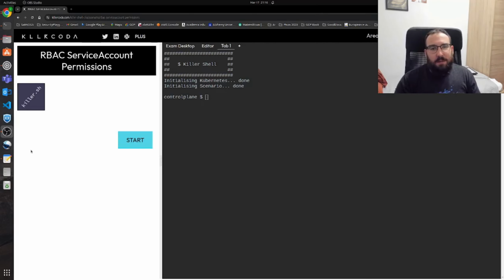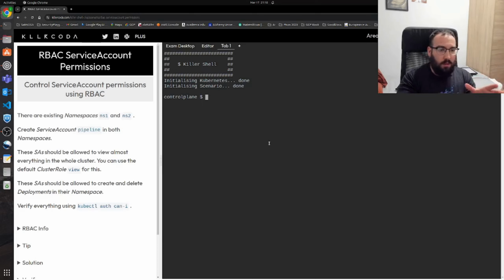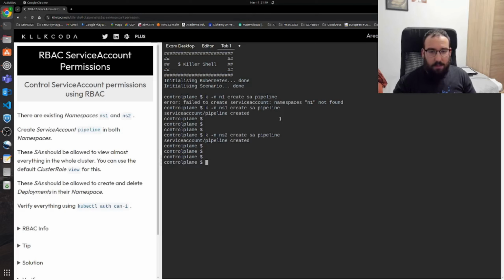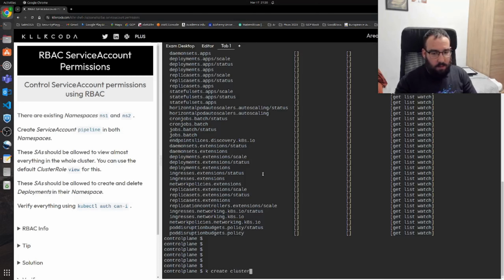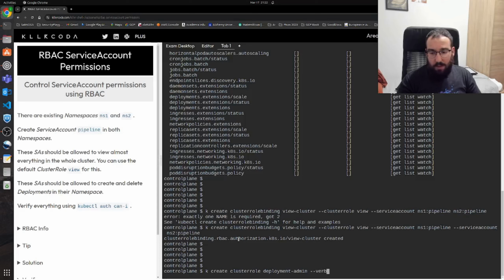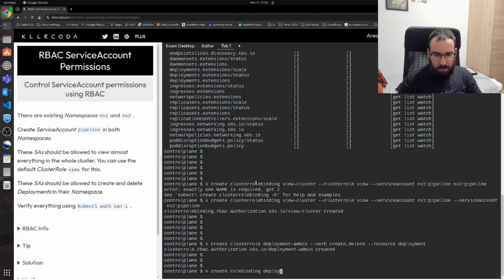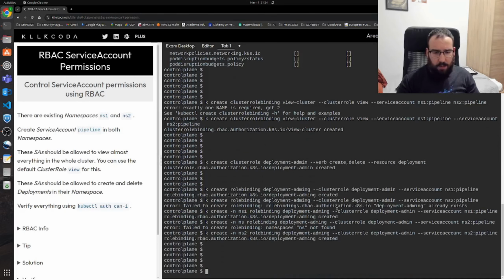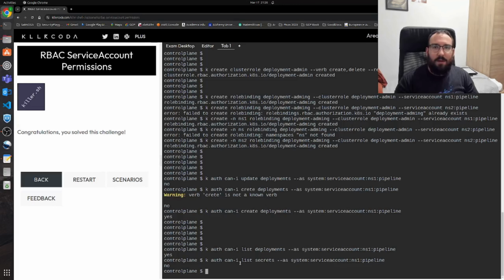Solving CKA exercises ☸️☸🐳👨‍💻 - Part 4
Learn about roles and Service Accounts on this RBAC video.

to read posts about Kubernetes and other cloud technologies.

Remember to visit killercoda.com to find more exercises :)